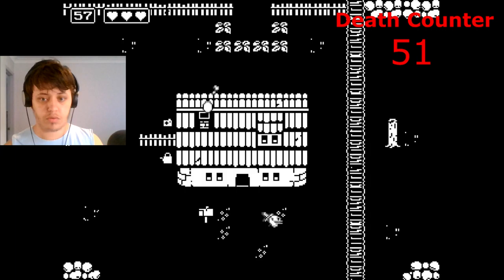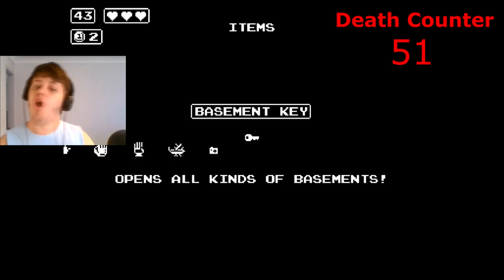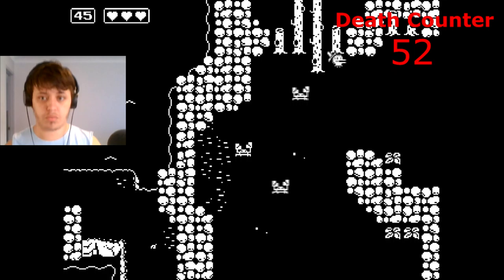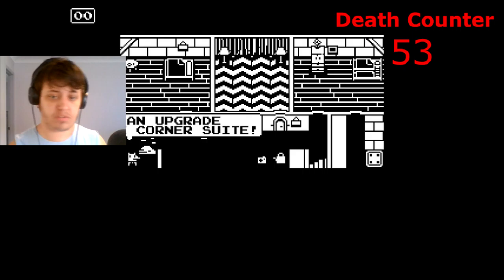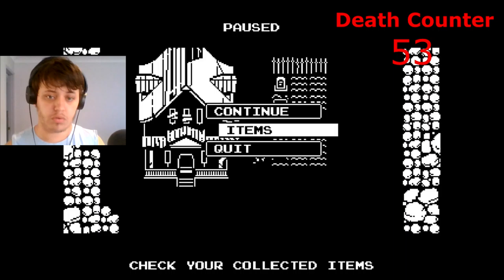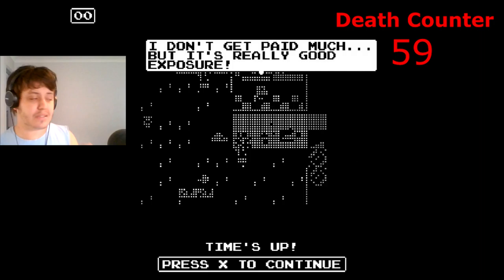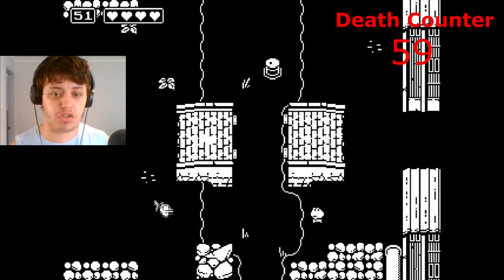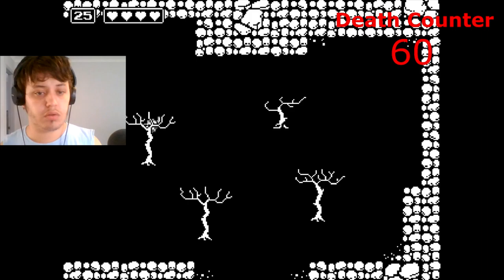Minit #4 - Helping The Hotel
The hotel needs help, all the customers disappeared! And I'm the one that needs to bring them back!